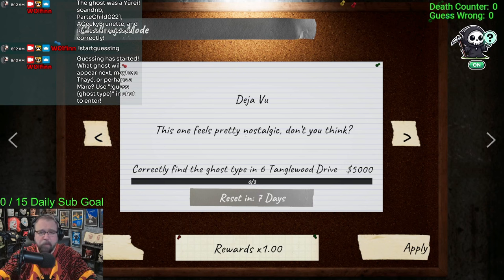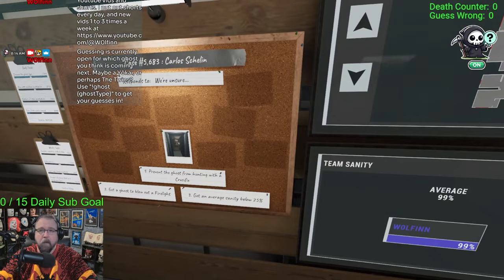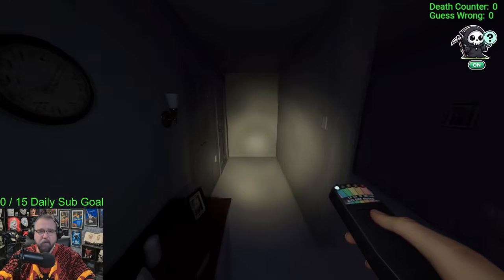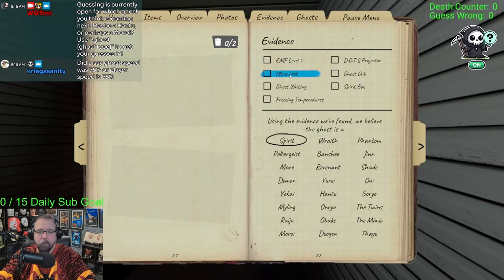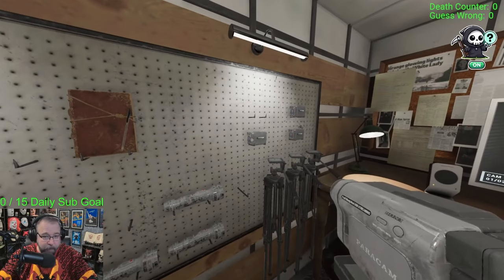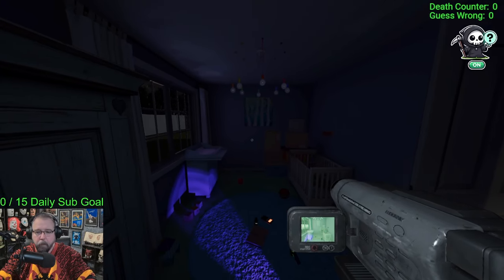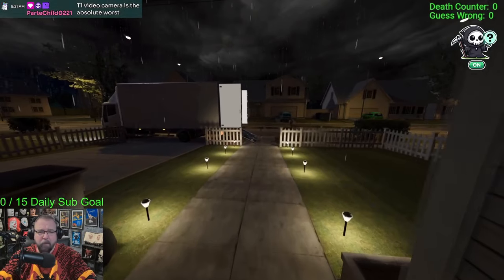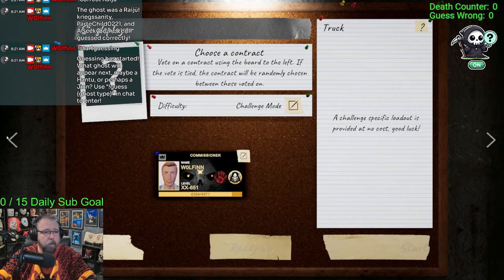Deja Vu - Game 1 - Phasmophobia Weekly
Game 1 of the weekly challenge. This weeks challenge isn't to bad, but newer players might run into some issue. I will be putting up a Tips and Tricks later for this weeks.

If you want to catch me live, you can watch me here or on Twitch starting at 8am EST Monday thru Friday for 5 to 6 hours, and 9am EST on Saturday and Sunday for 4 to 5 hours.